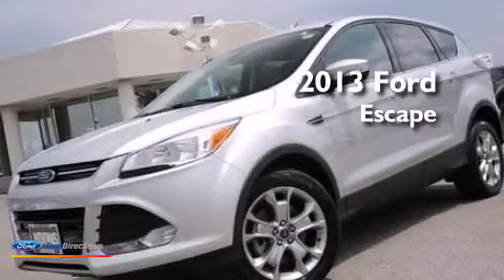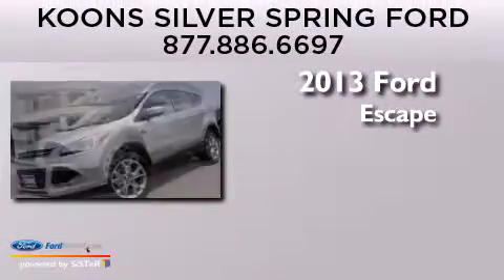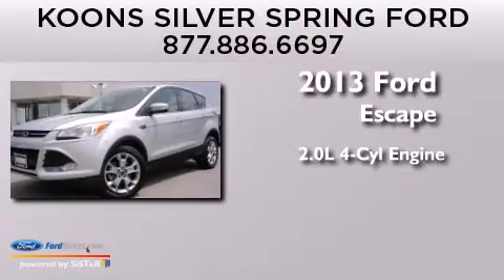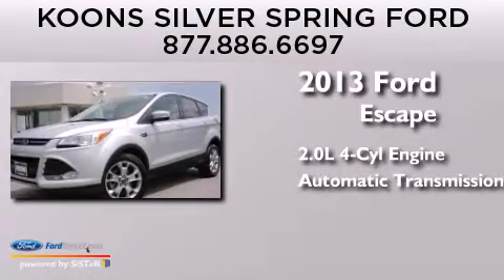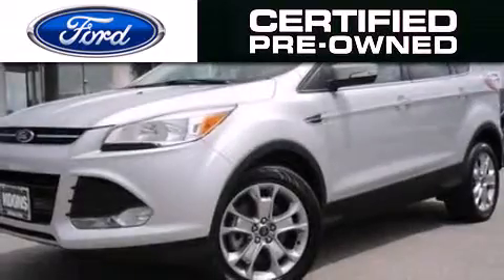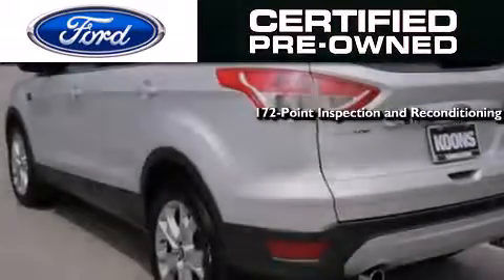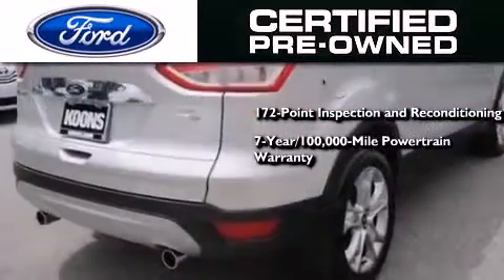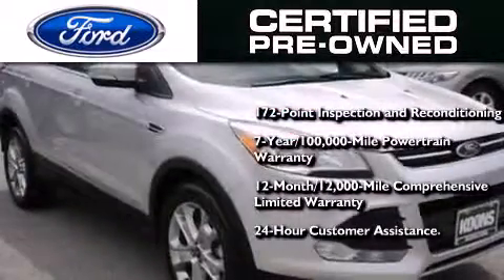Preowned 2013 FORD ESCAPE Silver Spring MD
We have been honored to serve the Silver Spring MD area , we promise that your experience at our dealership will exceed your expectations ! Year : 2013 Make : FORD Model : ESCAPE Engine : 2.0L I4 16V GDI DOHC TURBO Trans . : 6-SPEED AUTOMATIC Exterior : SILVER Miles : 20,650 Stock : 00PR3317 Koons Silver Spring Ford 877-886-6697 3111 Automobile Blvd. Silver Spring , MD 20904